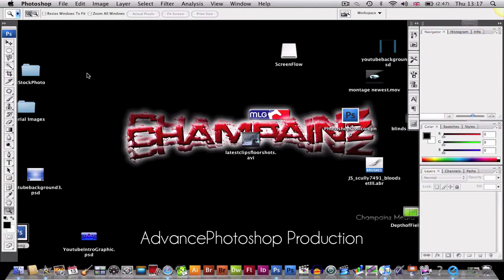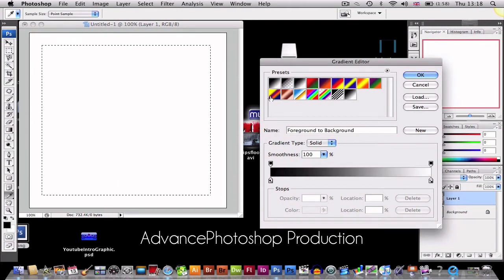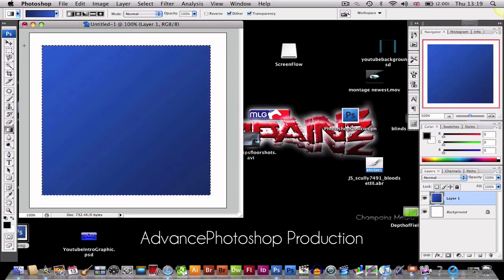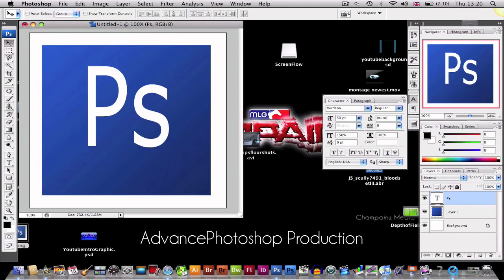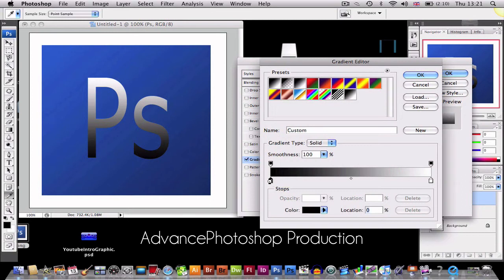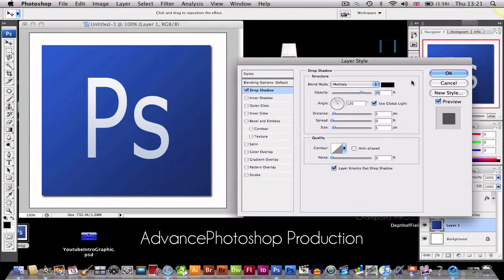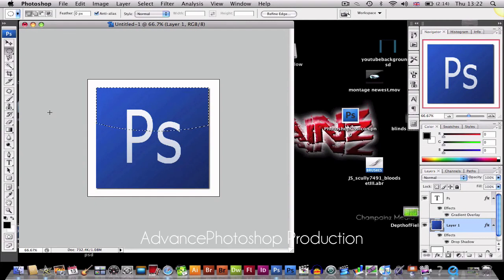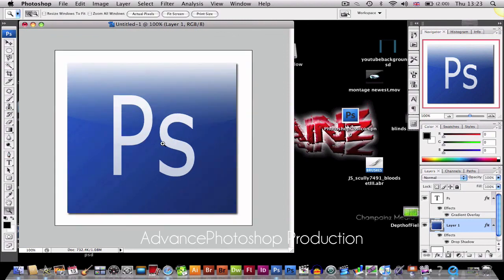How To Making The Photoshop Icon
A tutorial showing you how to make the photoshop CS3 icon in photoshop, this is a really easy tutorial for beginners, also includes a section on how to add highlights to your icons.